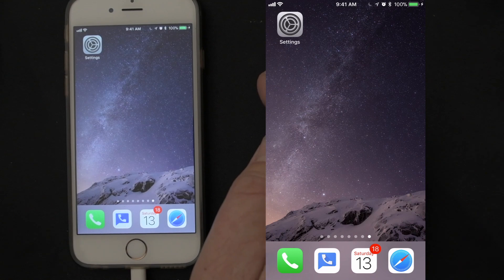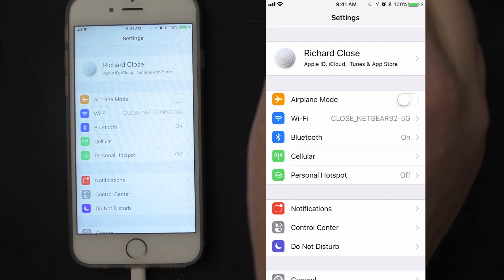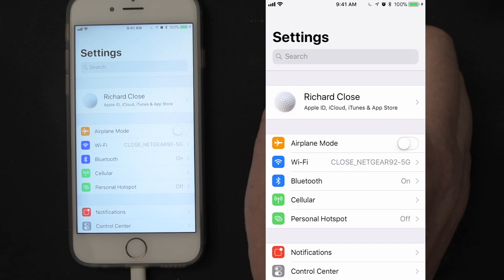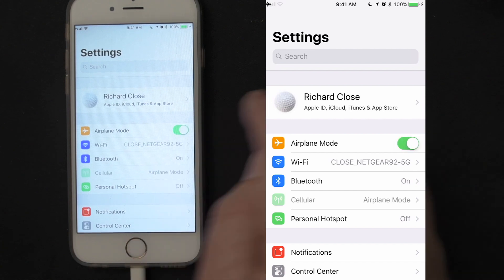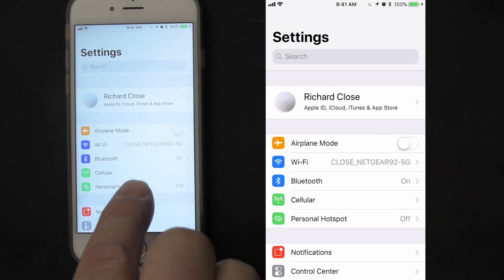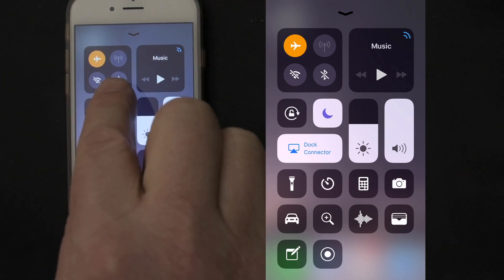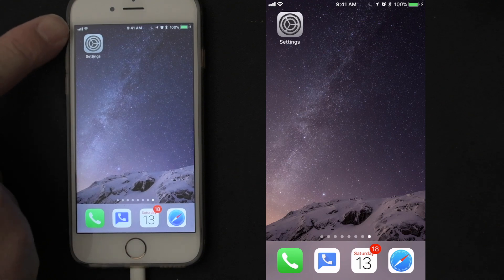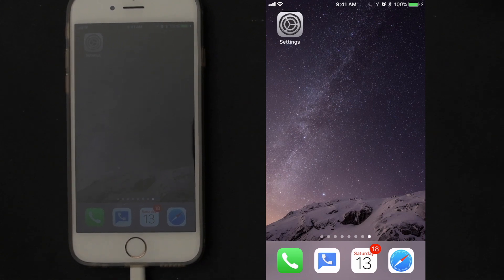iPhone or iPad Airplane Mode On Off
Big Shows you how to turn Airplane Mode On and Off.  Use it to turn off all your radios like bluetooth, wifi and cellular.  You can use it even if you're not on and airplane.